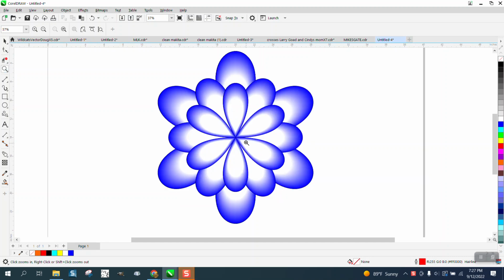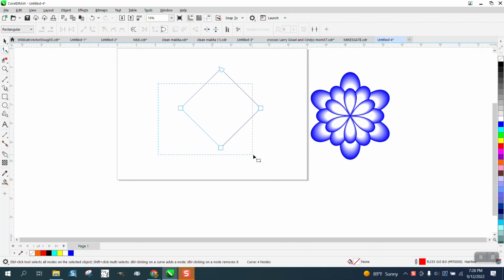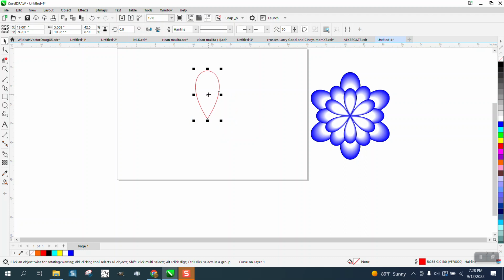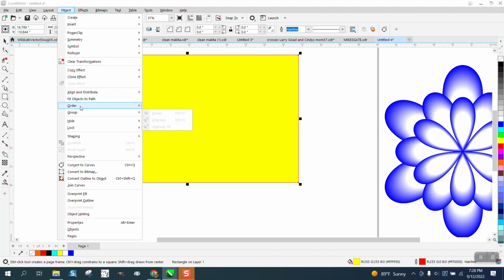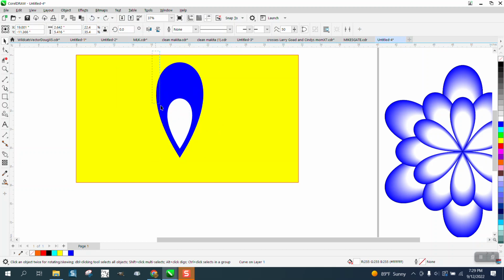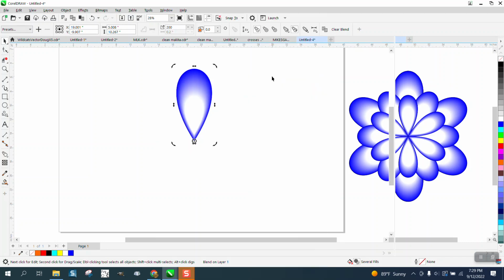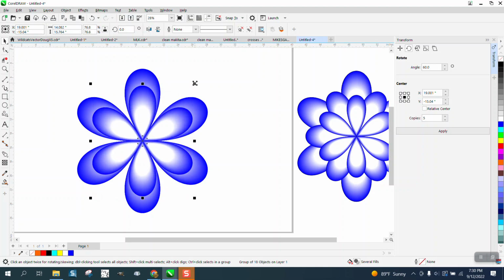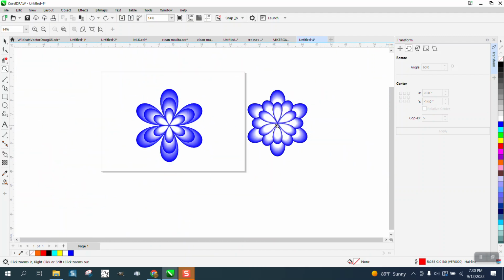Corel Draw Tips & Tricks Flower with the Blend Tool